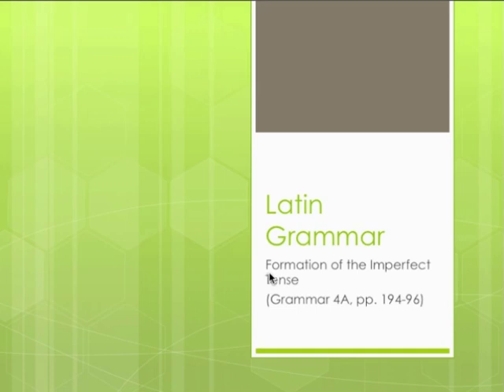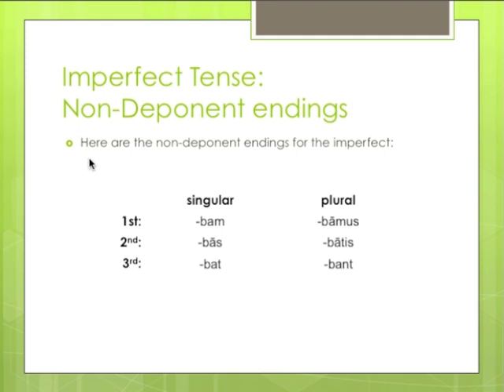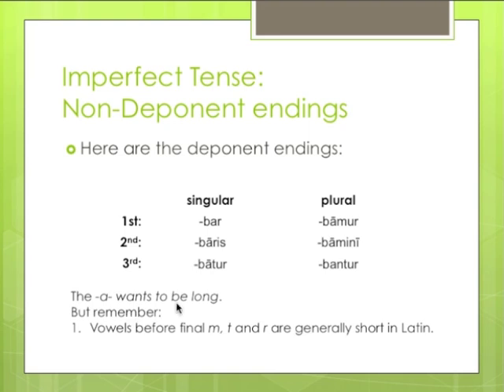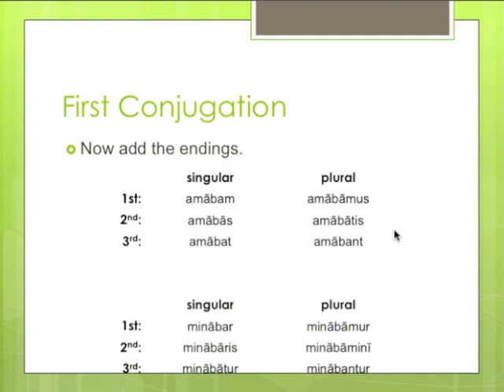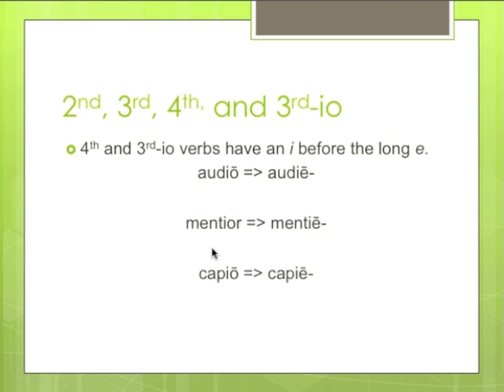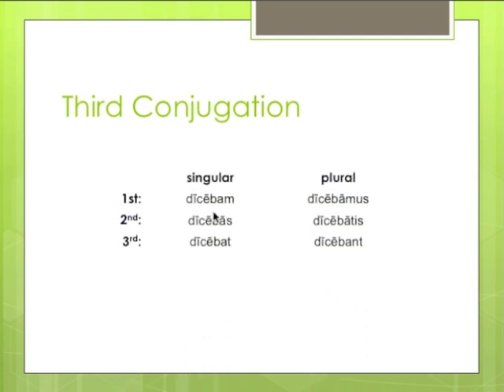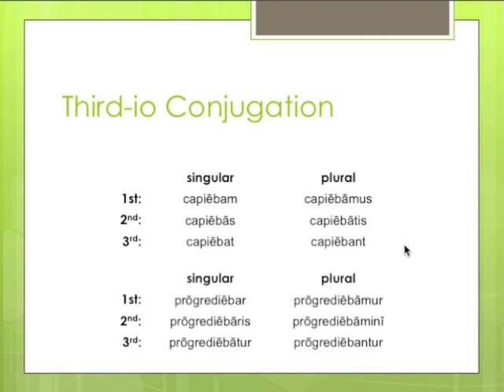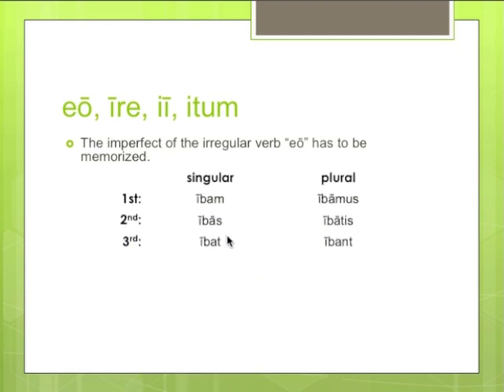Formation of the Imperfect Tense